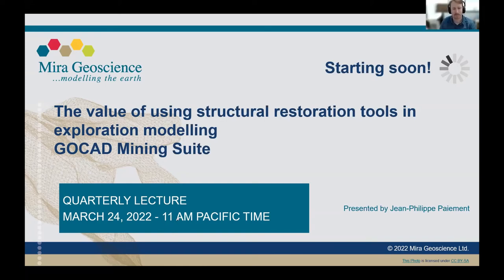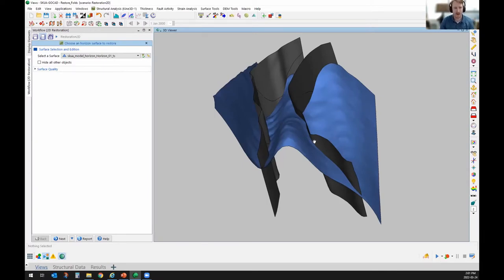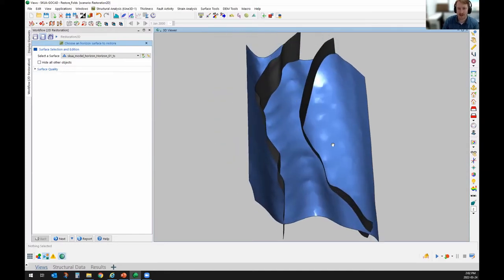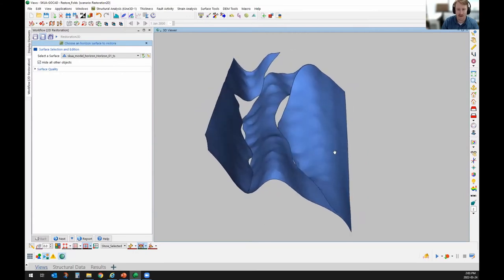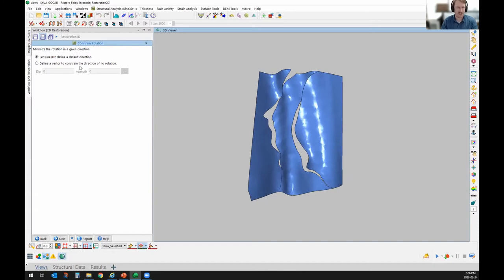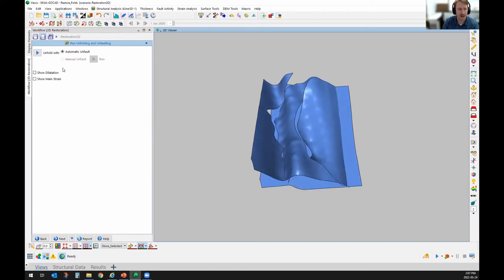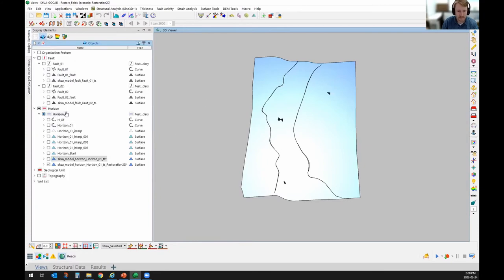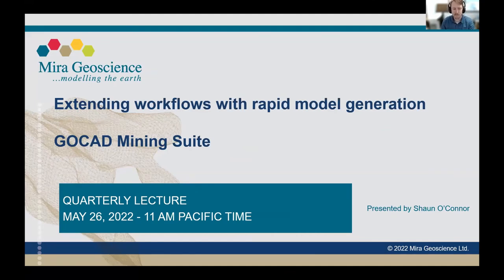Using structural restoration tools in exploration modelling - GOCAD Mining Suite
In 15 minutes, see how the use of structural restoration tools in GOCAD as an integrated modelling tool for structurally controlled deposits. Wish to jump to a section? Click on a chapter below.

0:00 Intro
00:41 Vein deposit example - structural restoration workflow
7:07 Vein deposit example - analyzing the results
9:26 Vein deposit example - dilation and strain analysis
16:30 Basin deposit example
20:43 Q&A

SKUA-GOCAD enables, through the use of the stratigraphic modeller, restoration of faulted and folded surfaces in 2D and 3D. The restoration tool (Kine 3D-1) allows the user to unfold and unfault complex surfaces to their original geometry. It also estimates key structural properties such as the strain and the dilatational component of the given strain. Since dilatational sites in compressive regimes are key in focusing hydrothermal fluids, it is a useful tool in exploring for structurally control mineral deposits, such as vein hosted orogenic gold.